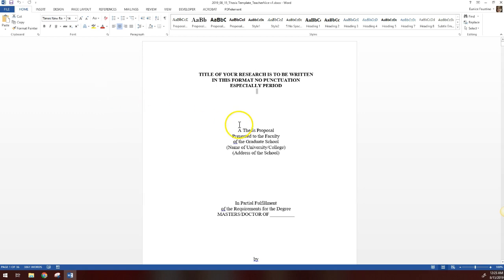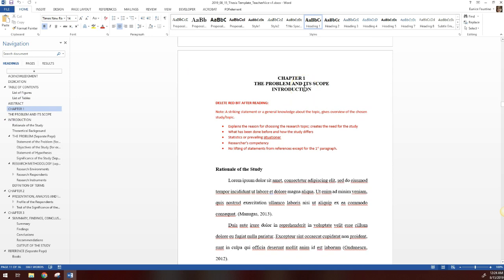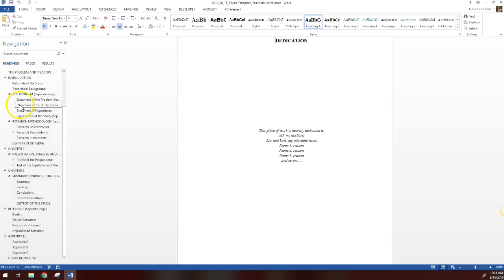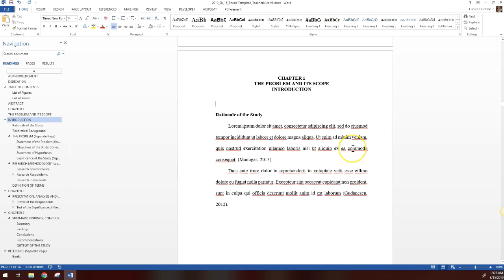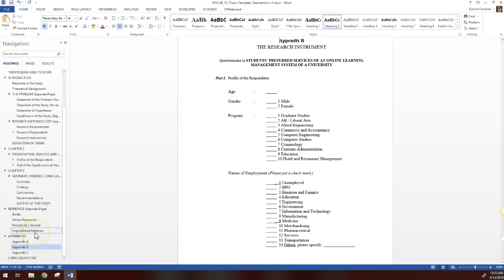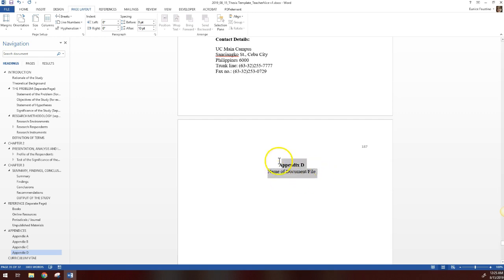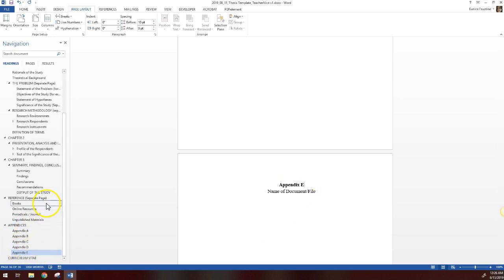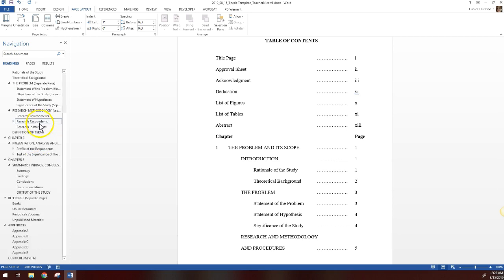Simple Thesis Template for Graduate Students (FREE)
I created this very simple, easy to follow, Thesis template for anyone who is doing his or her graduate studies.

Check out the videos below to learn how to use the template

If you want a free copy, click this link to download

______ `o . o ` ______

You may also share your templates with other teachers, we can add them to our website and you will become a contributor. Send it to my email below: